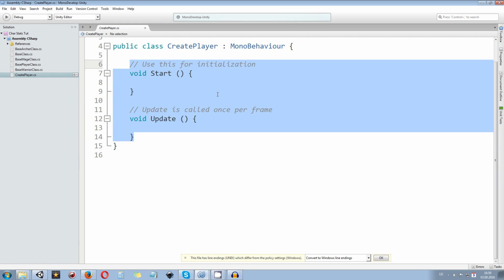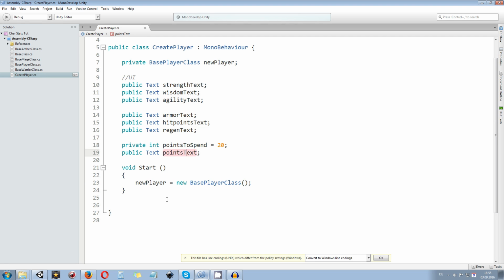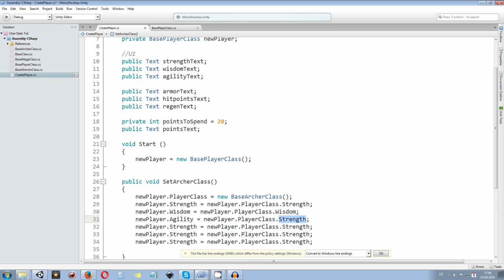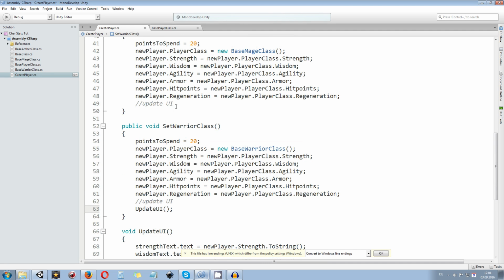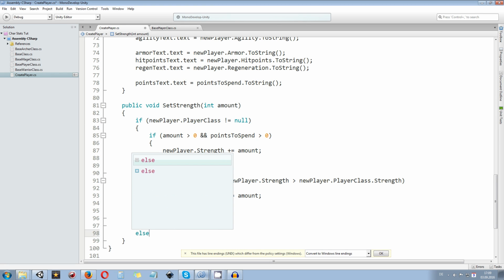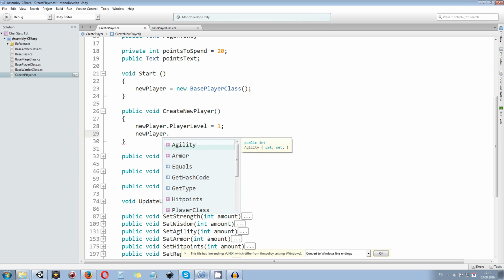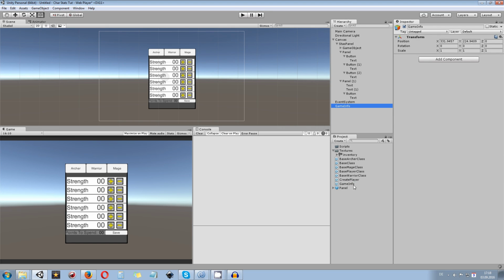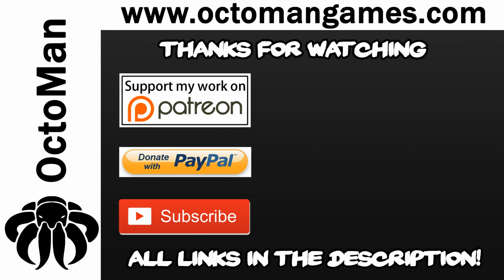Unity 5 Tutorial: Character Stats #2 - Create Player & GameInfo Script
In this Unity Tutorial Series we will create Character Classes Stats Window where we can modify them, and later on save & load them.